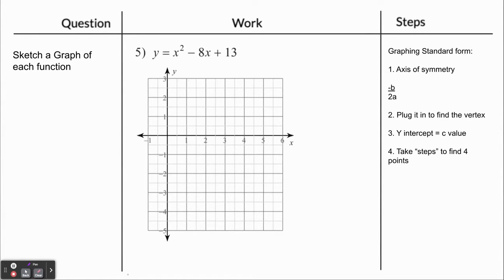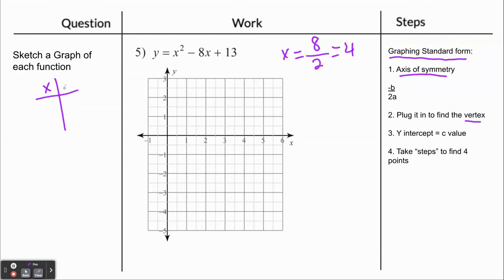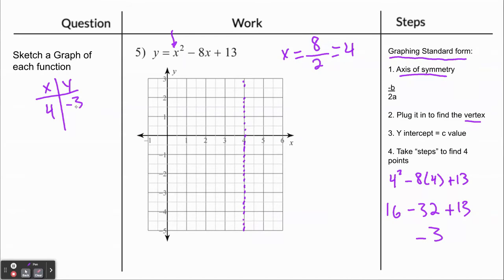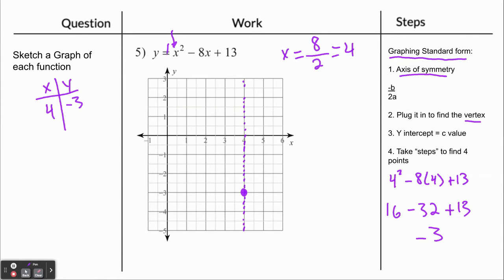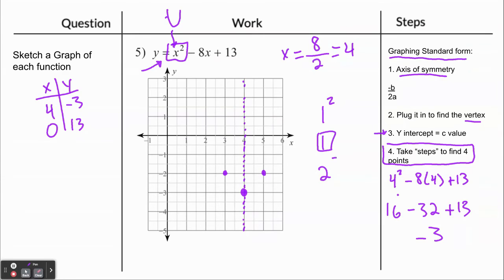Alg 2 Graphing Quadratics (Standard Form) 3